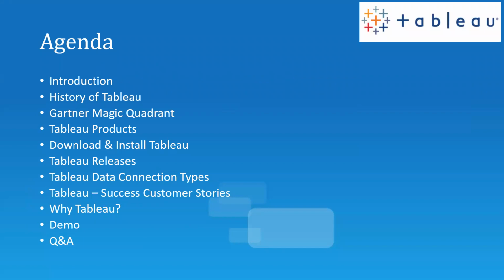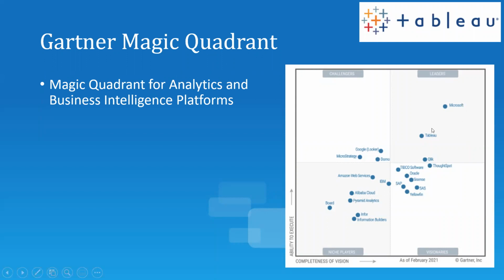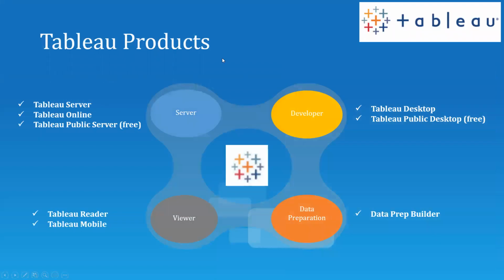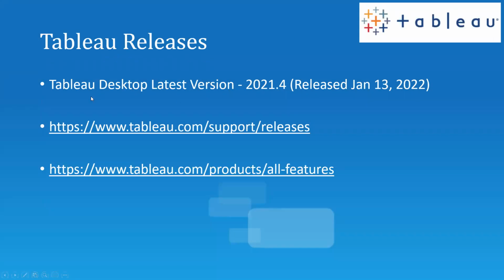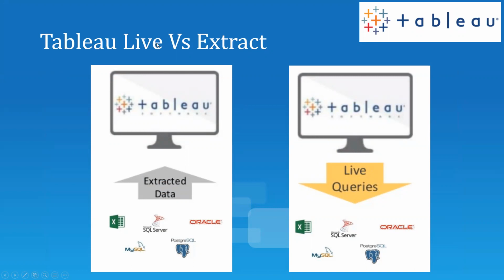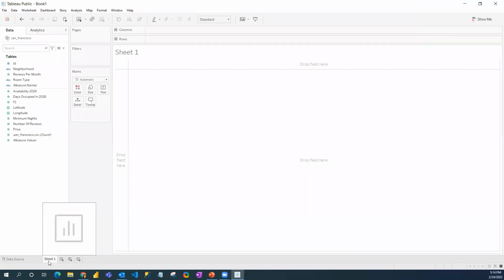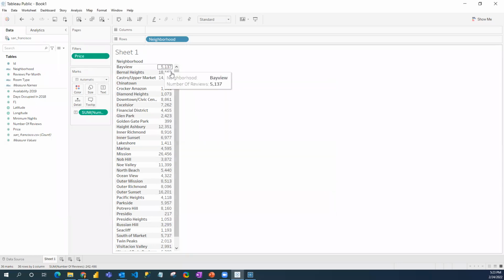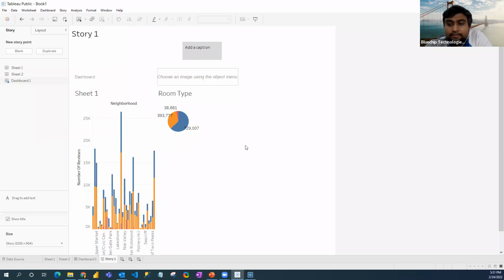Getting Started with Tableau BI Singapore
Getting Started with Tableau BI